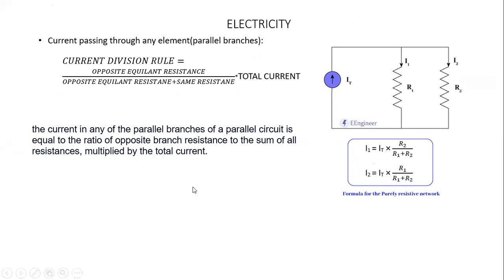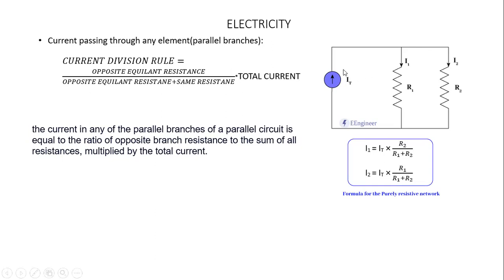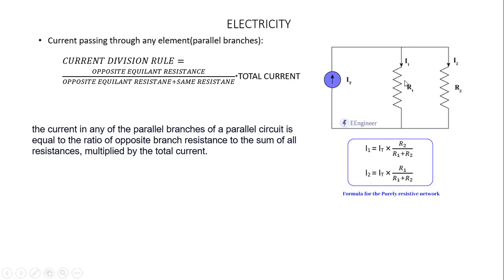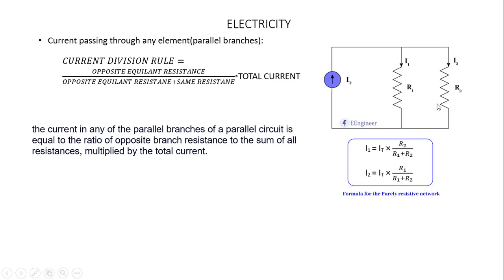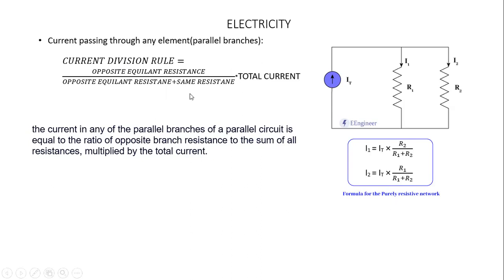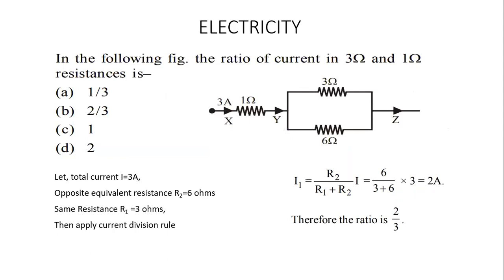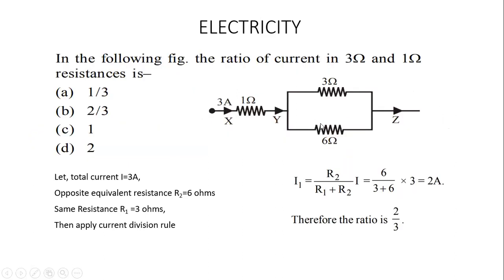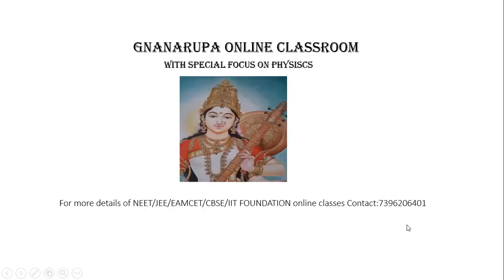ELECTRICITY-CURRENT DIVISION RULE-JEE/NEET/EAMCET/CBSE/IIT FOUNDATION Physics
Video from GNANARUPA ONLINE CLASSROOM